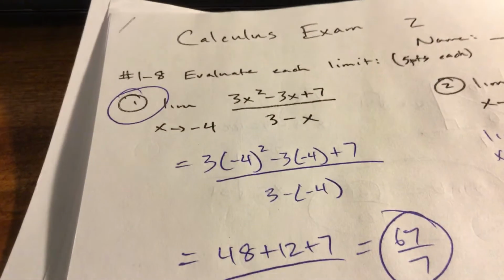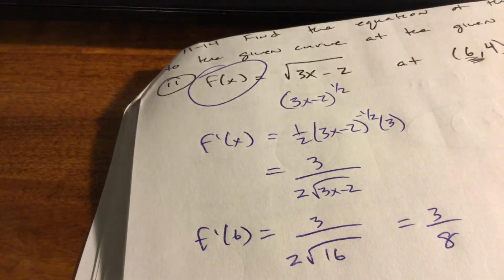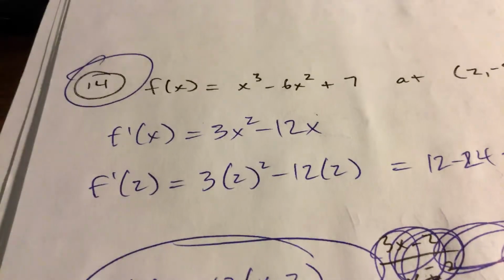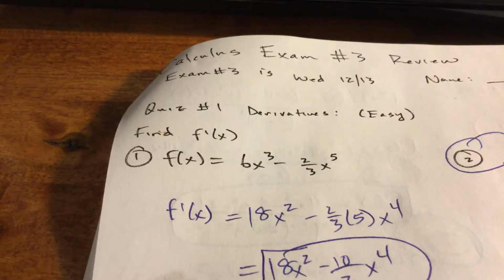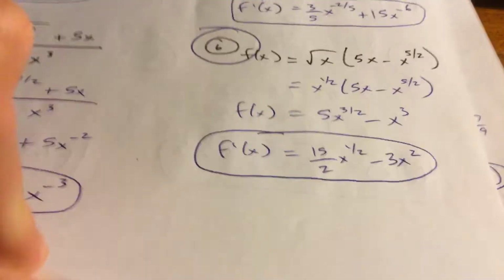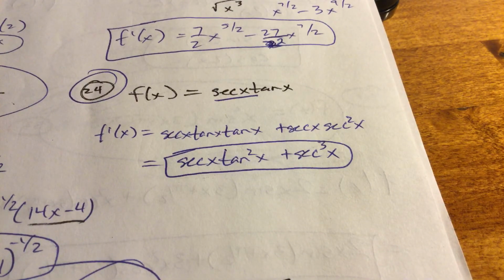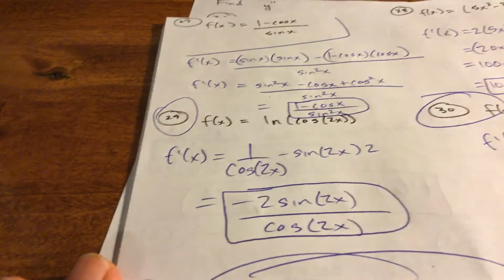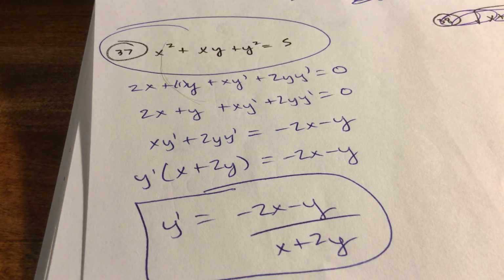Calculus Fall 2019 Final Exam Review Video #2